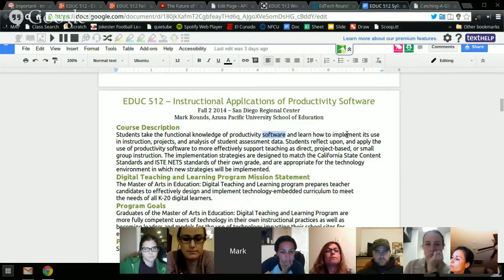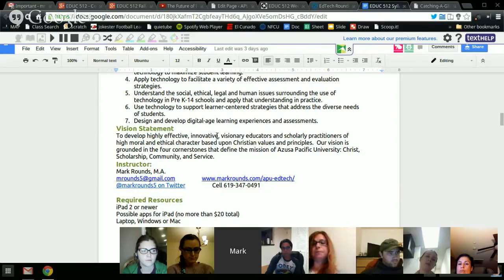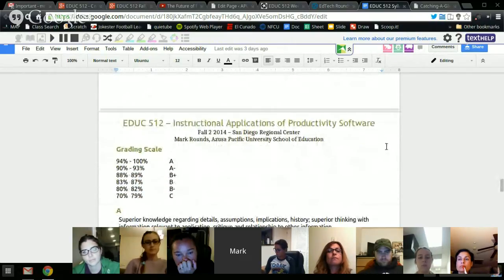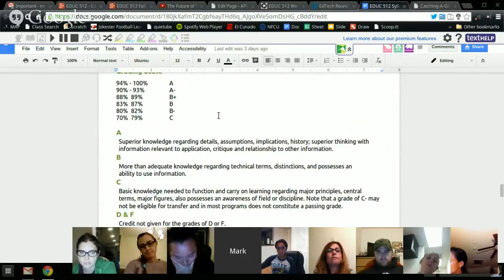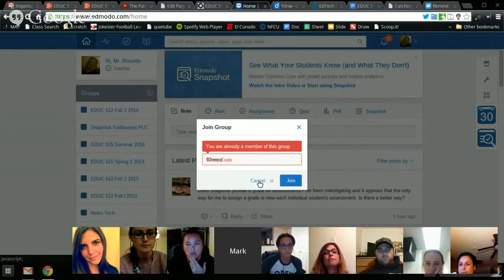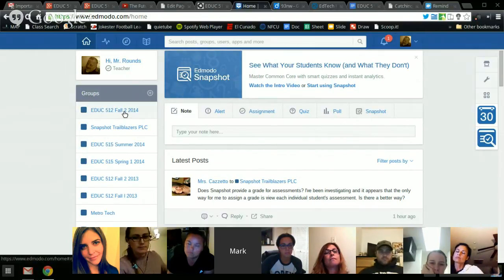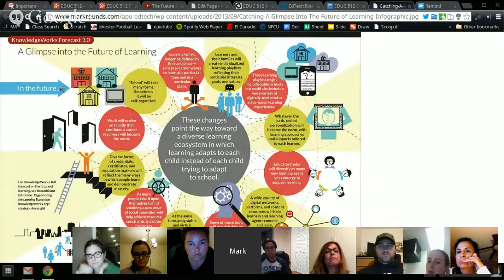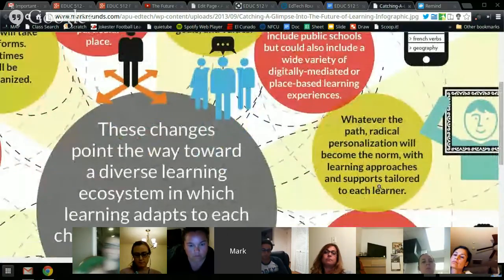EDUC 512 Fall2 2014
Week 1 Take 2